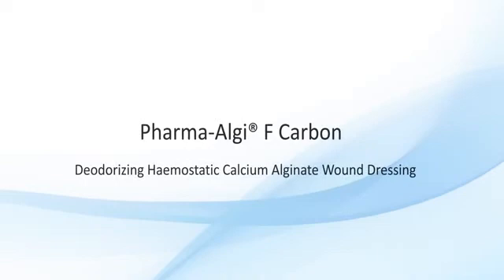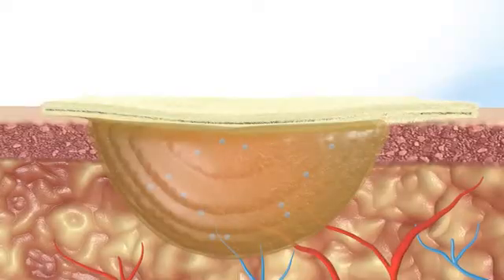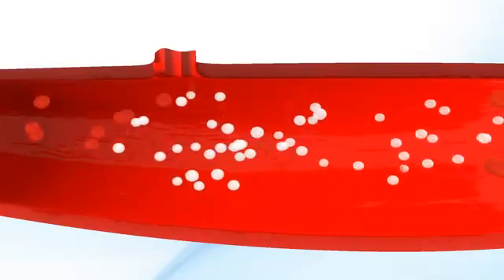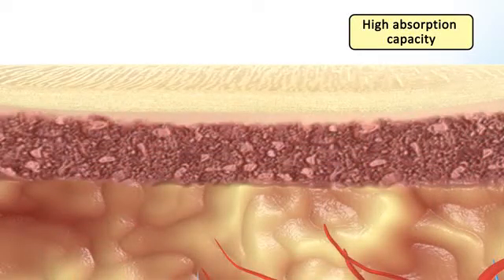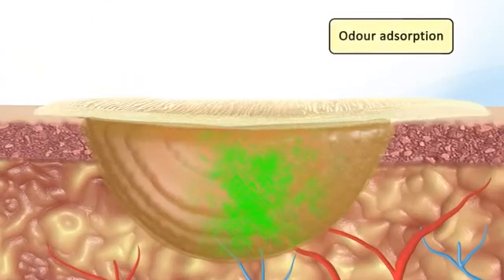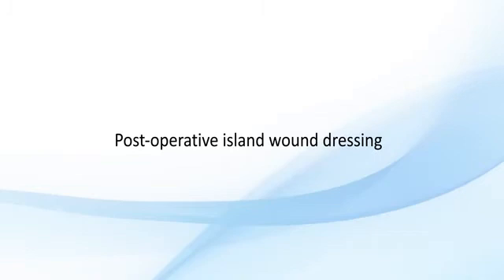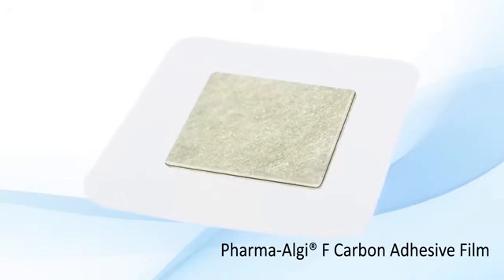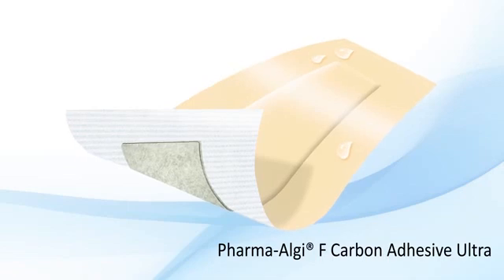Pharma-Algi F Carbon Mode of Action and Variants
Deodorizing Haemostatic Calcium Alginate Wound Dressing